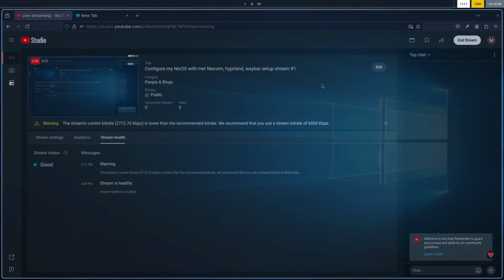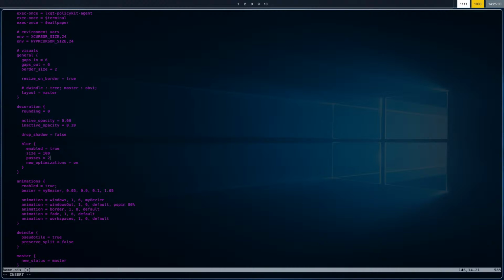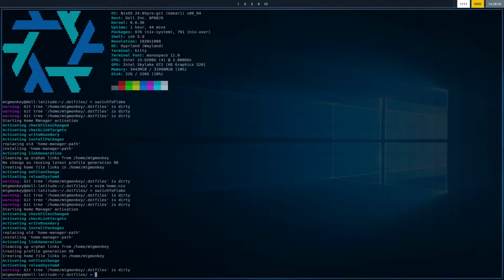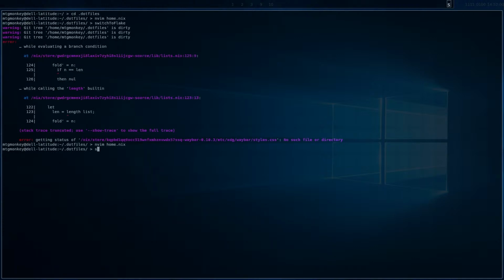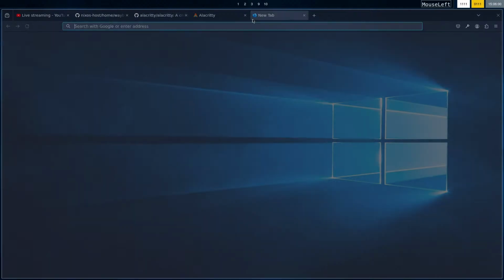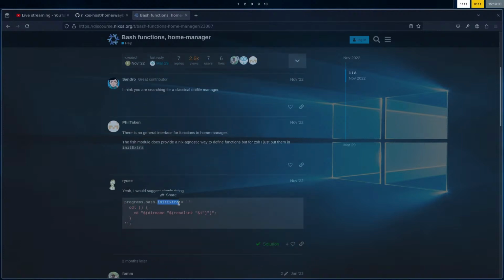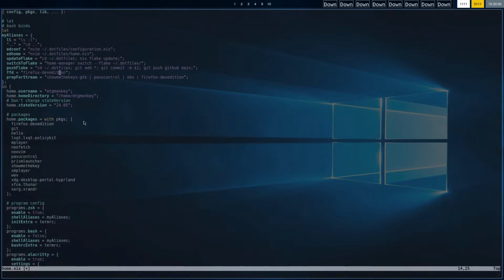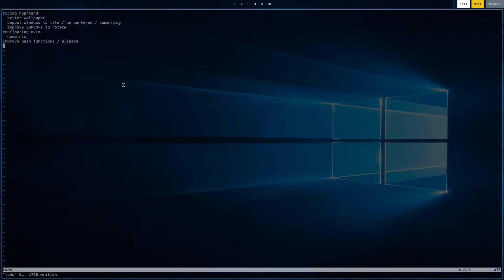Configure my NixOS with me! Neovim, hyprland, waybar setup stream #1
I will set up a variety of software on the Linux distribution NixOS.